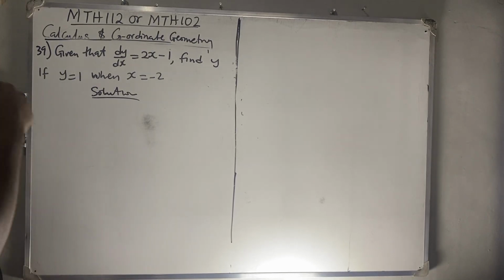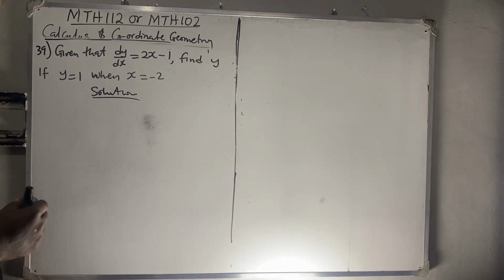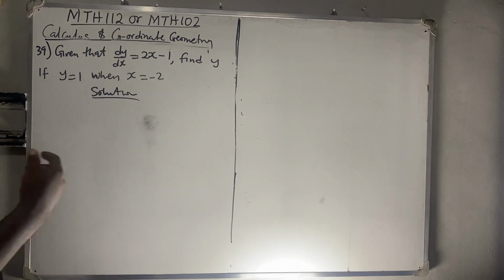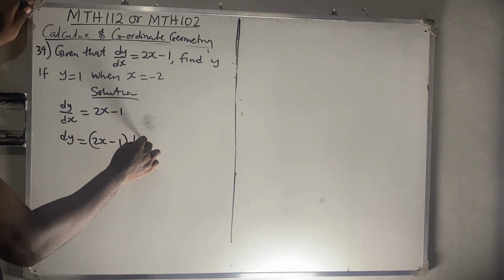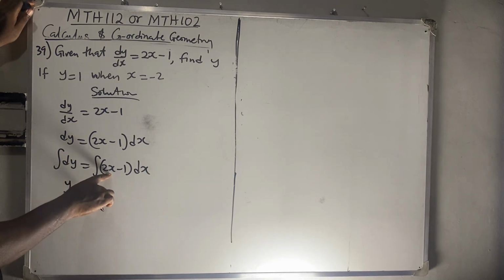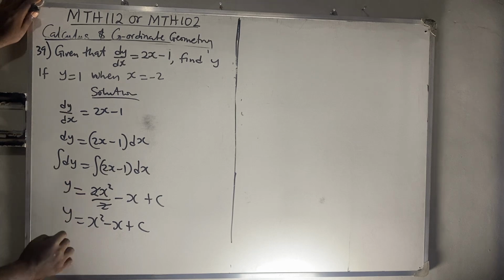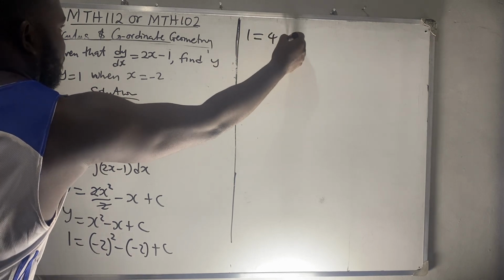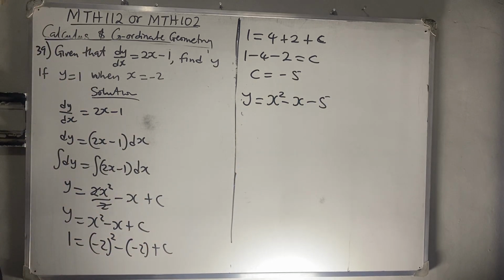Solve This Differential Equation | First Order Calculus Made Easy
Learn how to solve the differential equation \frac{dy}{dx} = 2x - 1 with the initial condition y = 1 when x = -2. In this step-by-step calculus tutorial, we walk through integration, applying the initial condition, and arriving at the final solution.

Whether you’re a university student taking MTH112 or MTH102, or you’re just revising differential equations, this video simplifies the concepts with clear explanations and examples.

📌 Topics Covered:
 • Basic integration

📘 Useful for:
 • MTH112 / MTH102 students
 • WAEC, JAMB, NECO candidates
 • Engineering and science undergraduates